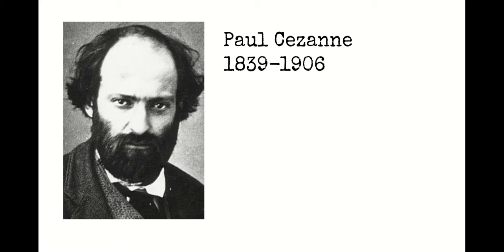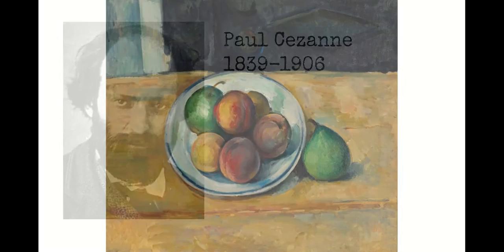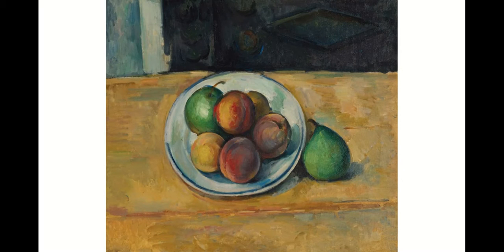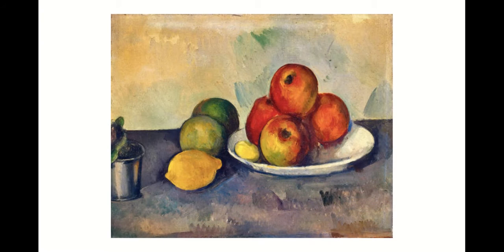Paul Cezanne - Google Slides